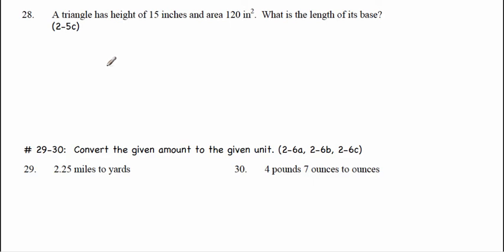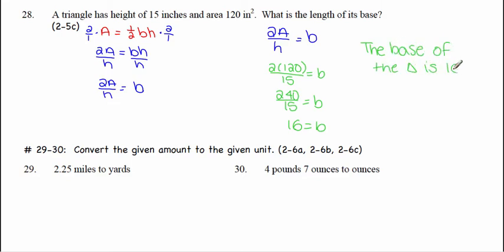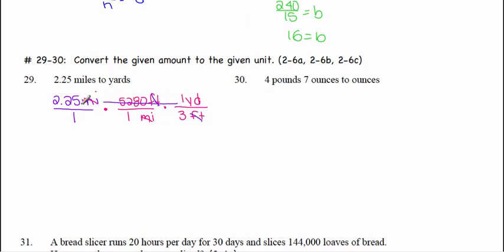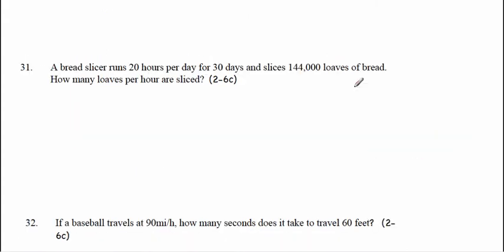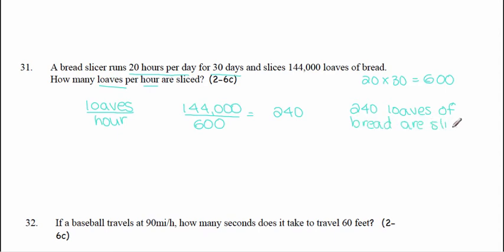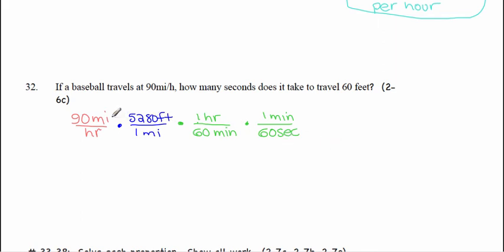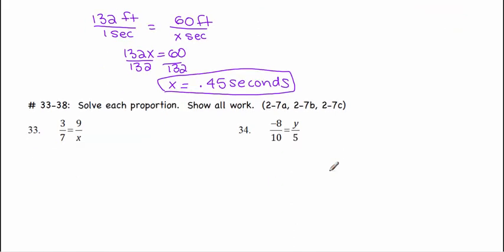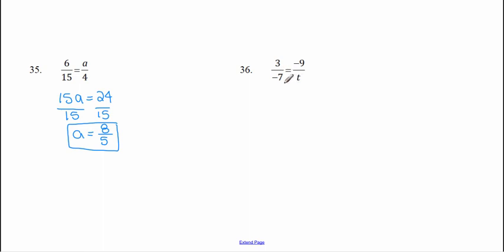A1 Ch 2 Review page 4